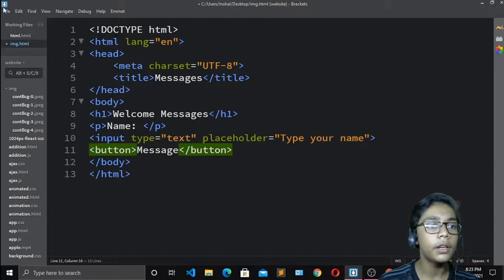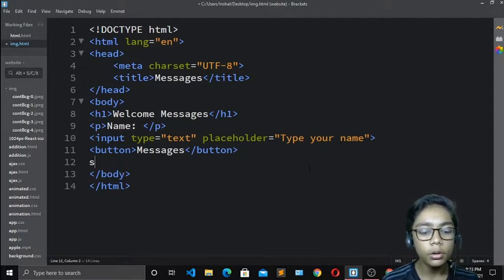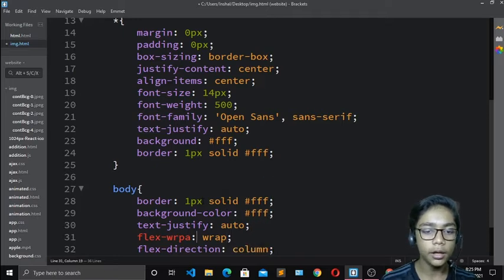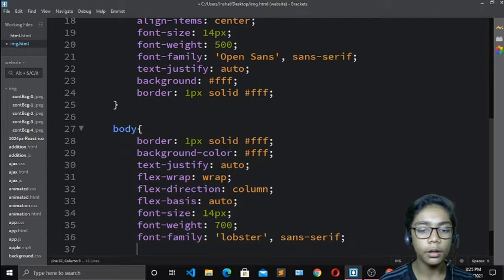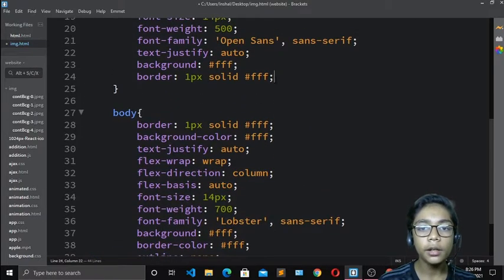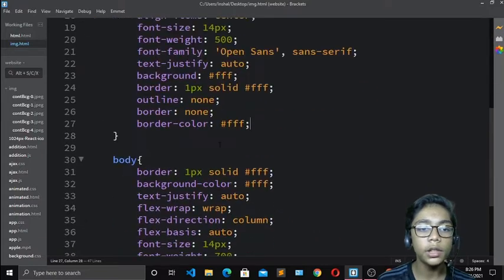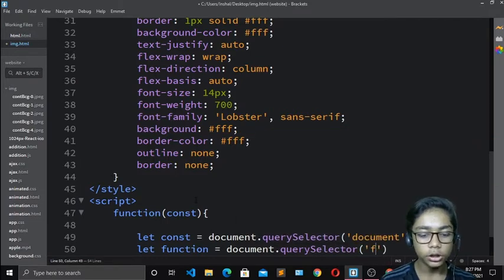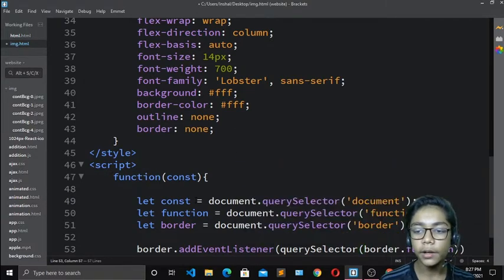JAVASCRIPT Course Project Based Learning - Welcome Messages Using Javascript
This video is about JAVASCRIPT Course Project Based Learning - Welcome Messages Using Javascript